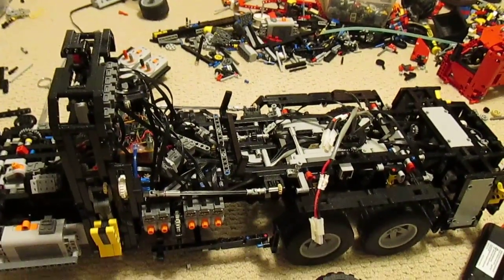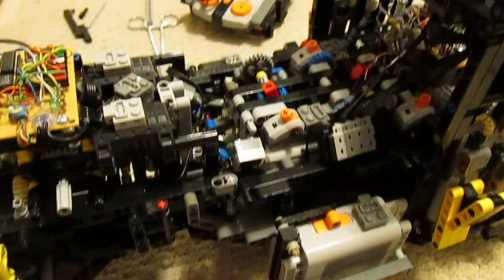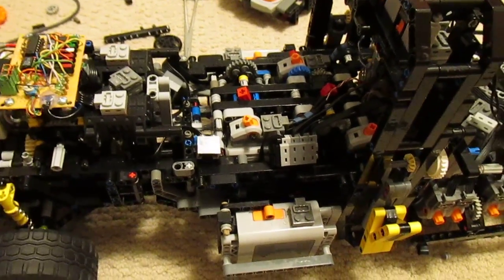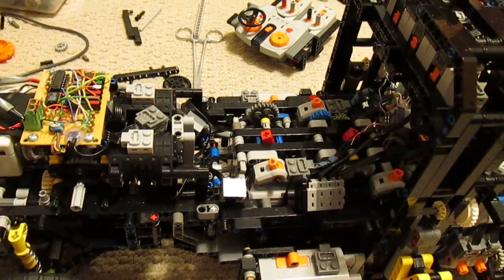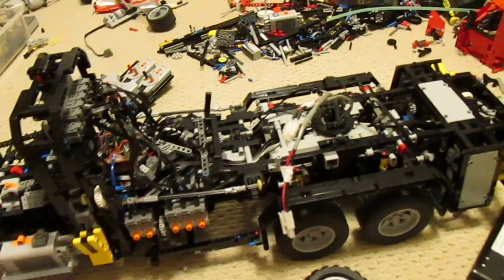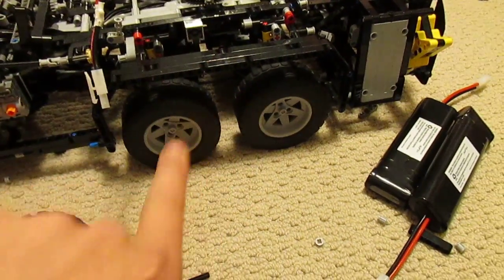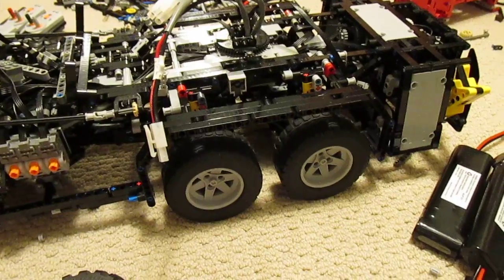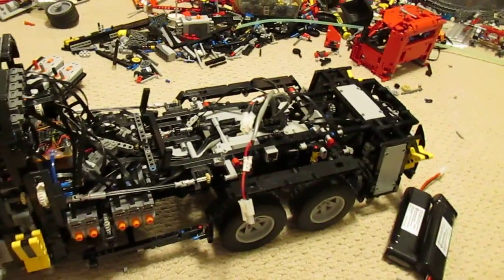LEGO Salvage Truck 26 Transmission Troubles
Now that the motors are working the machine is almost ready to take for a drive but transmission proving to be not strong enough to survive normal operation.